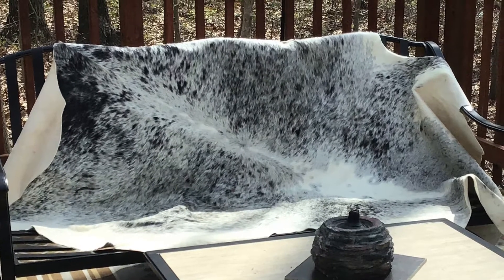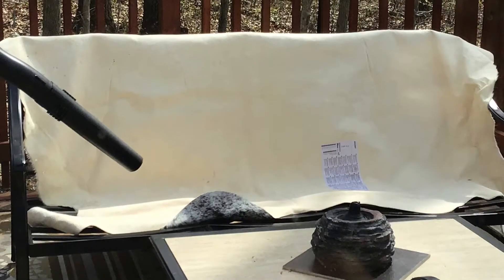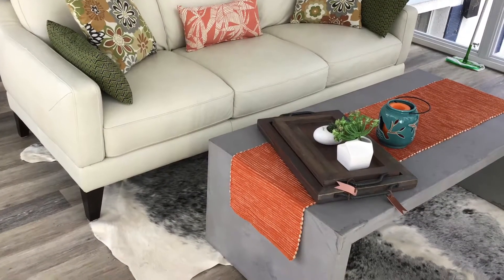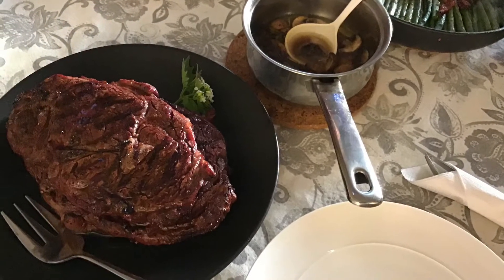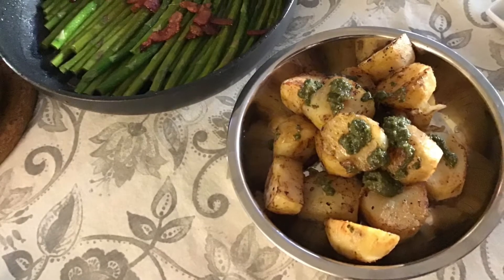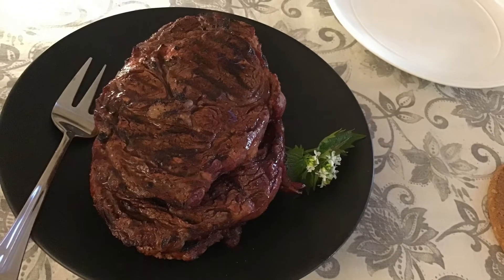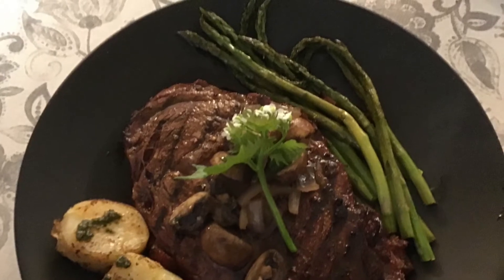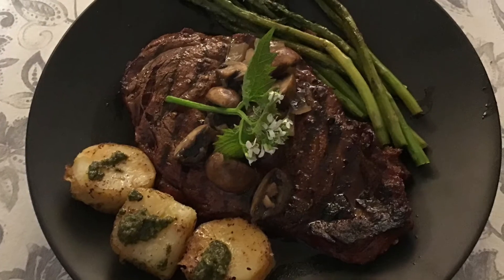Prepping da Music room for hubs